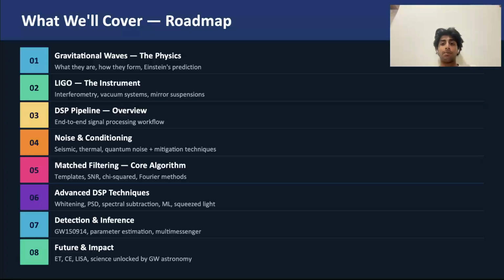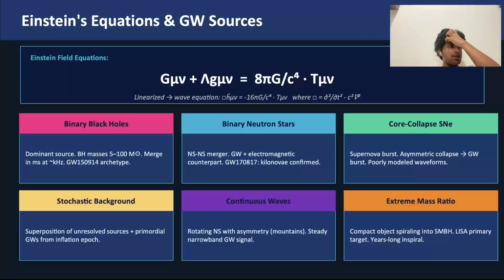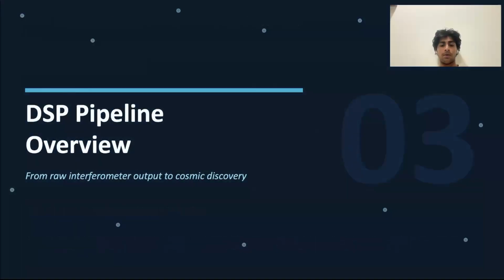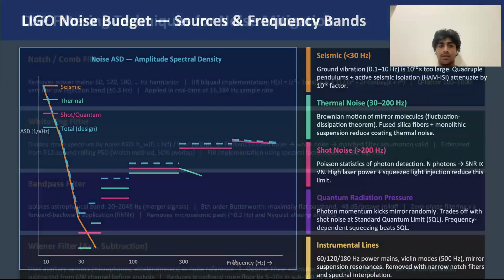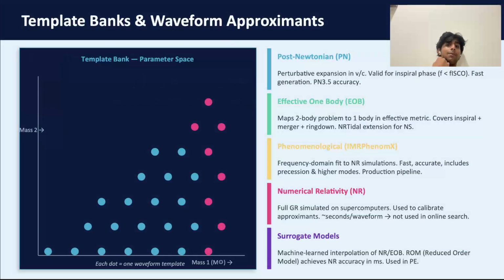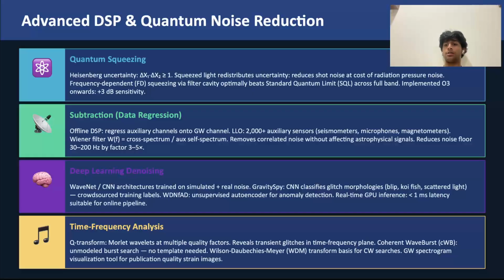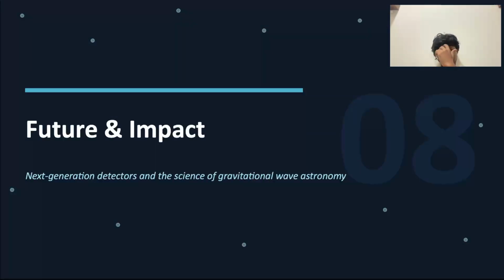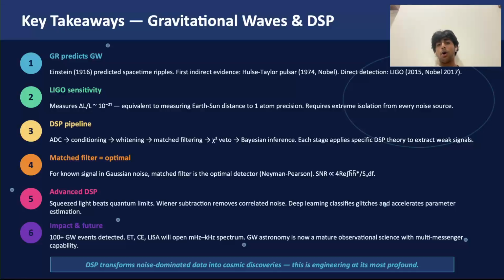Detection Of Gravitational Waves Using DSP (LIGO)